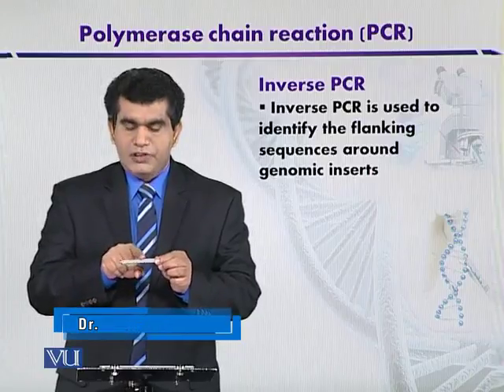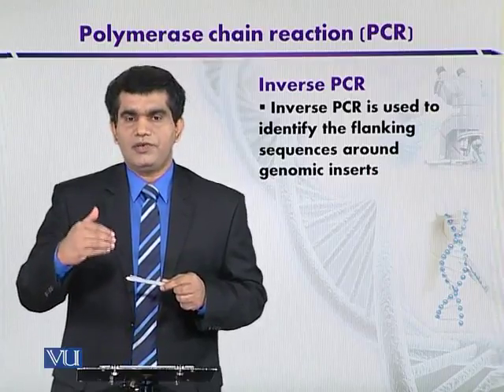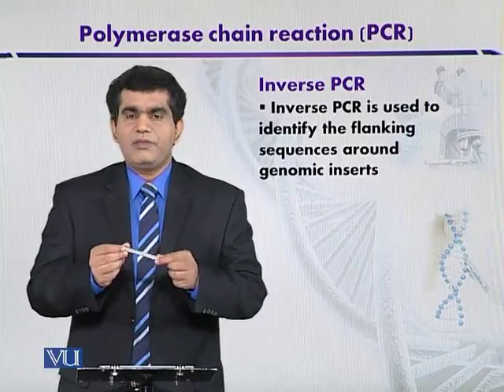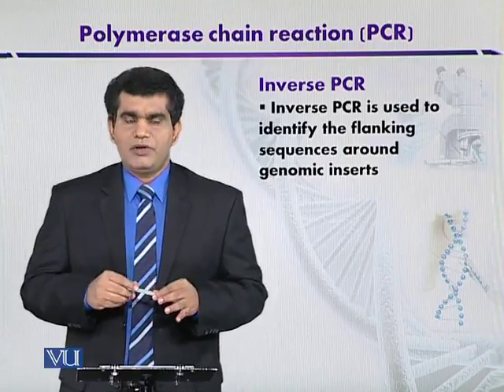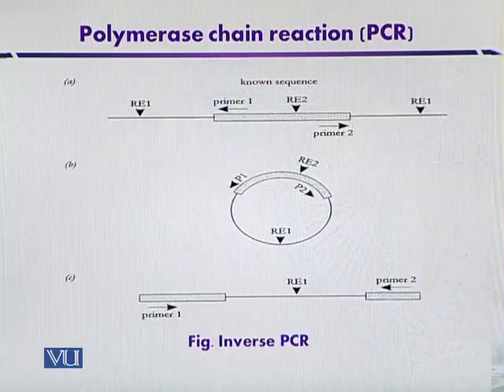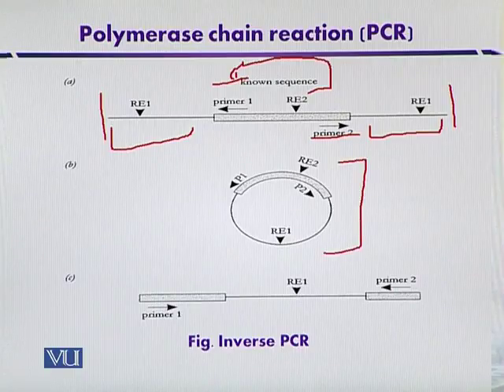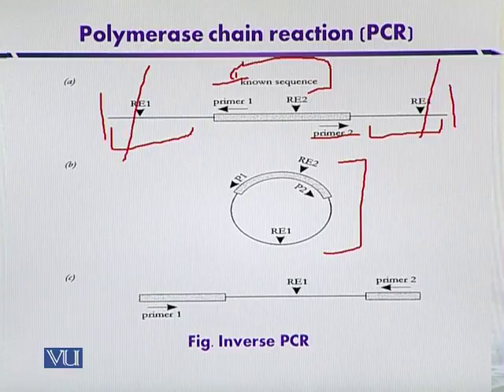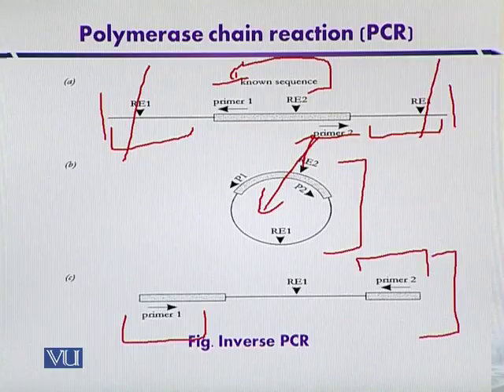BIO732 Topic115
Course Code: BIO732
Course Name: Gene Manipulation and Genetic Engineering
Instructor: Dr. Basharat Ali, Ph.D. (University of the Punjab, Lahore)
Topic: